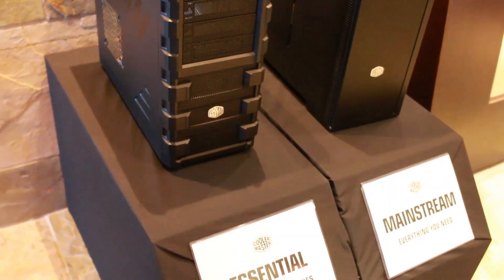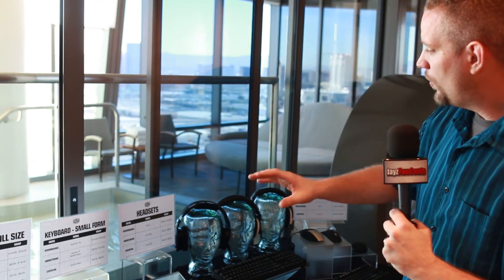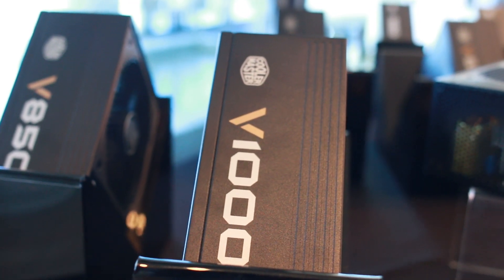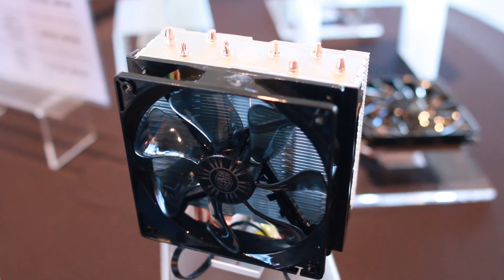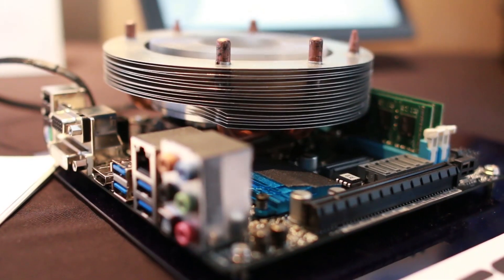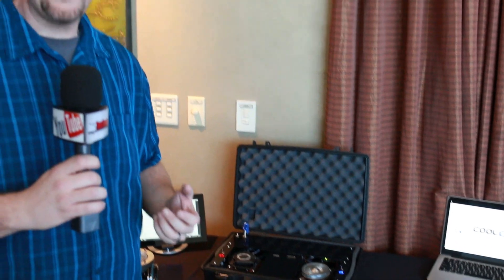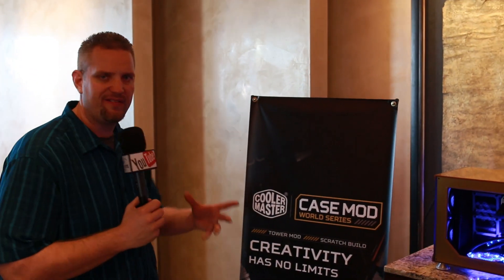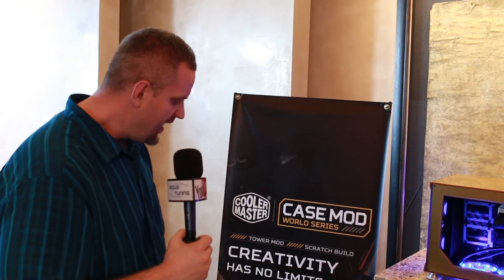New Kinetic Energy Cooler?? - Cooler Master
Thank you to these awesome contributors!

KelleyTech -
Nick Grant
Eric Rucinski
Stephen Juba
James Smith
Adrian Rogers
CPhase
Austin Schumacher
Bryan Wyatt
Wally Lie

Alex the NotSo Great
Jonathan Soto

About JayzTwoCents